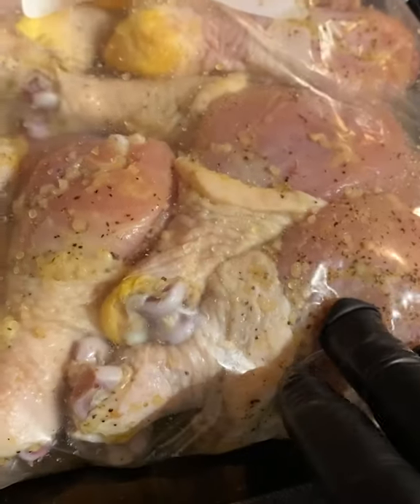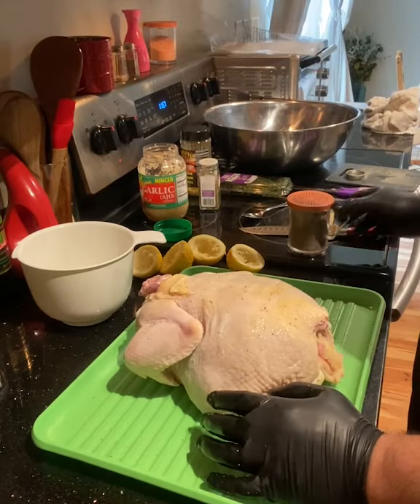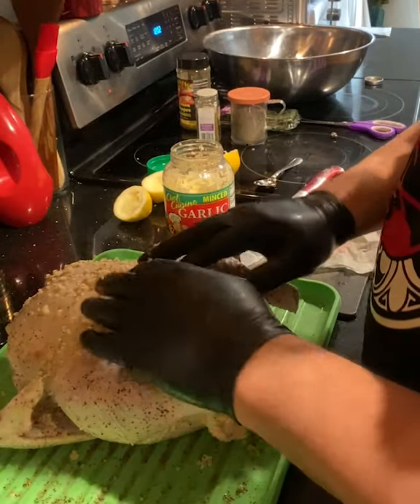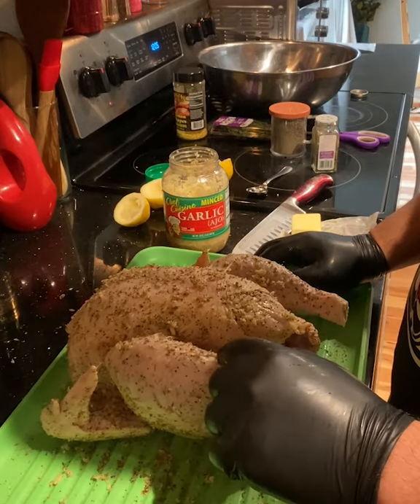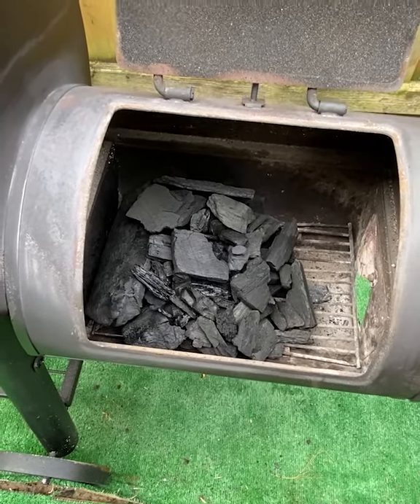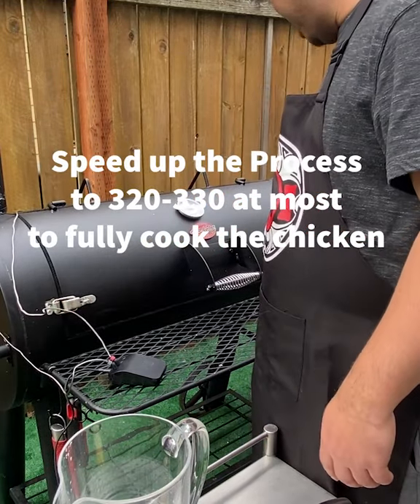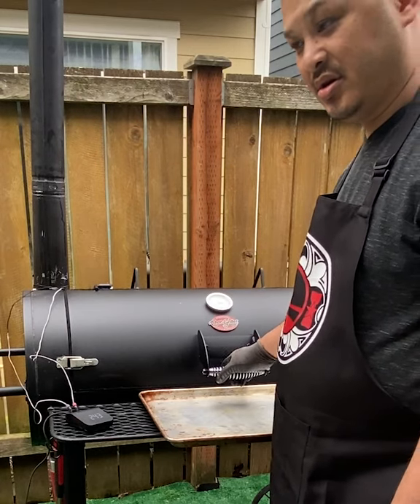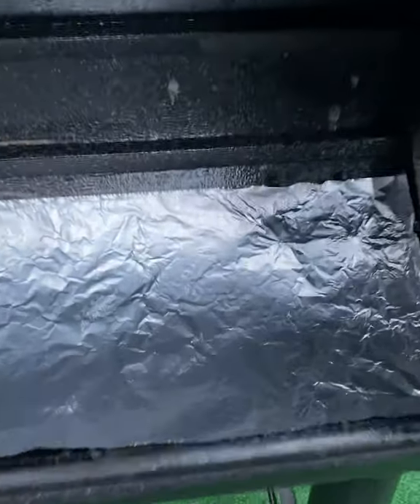Chicken Garlic Black Pepper and Butter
Butter Garlic Pepper Chicken cook low and slow for a juicy taste and beautiful color. Should've know to take out the drum sticks in the middle of the process of the whole chicken a little over cook and lost some taste but still good.

Menu:
1 Drumstick package
12-15 lb Whole Chicken
1/2 Black Pepper
1/2 Salt
2 Whole Fresh lemon
2 Pinch of Oregano
2 Tbs. Minces Garlic fresh
3 pinch Lemon Seasoning
3 tbs. Unsalted Butter
4 half's Lemon Skin